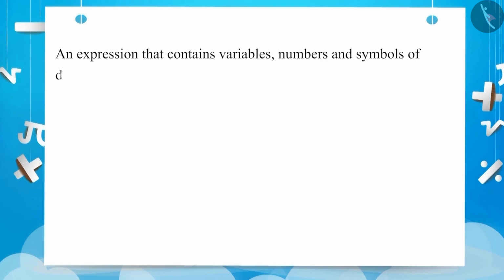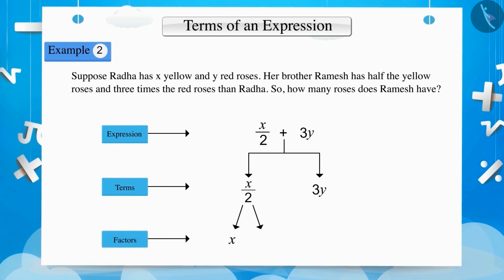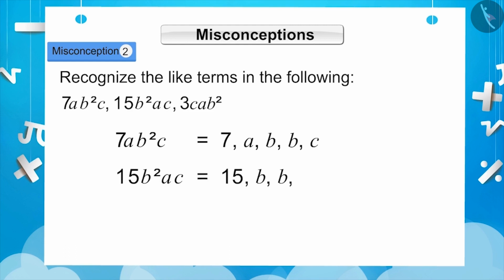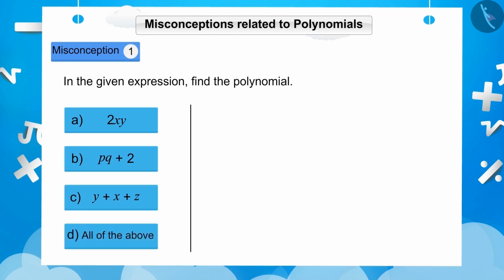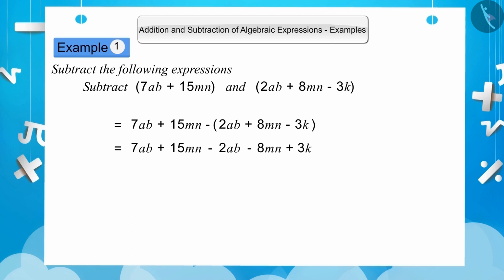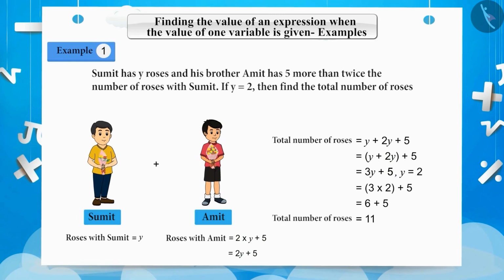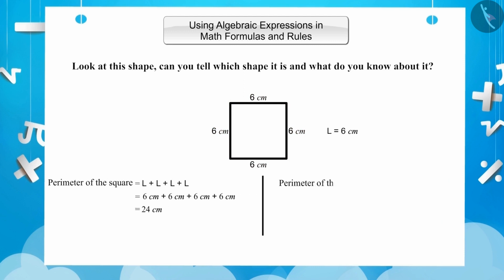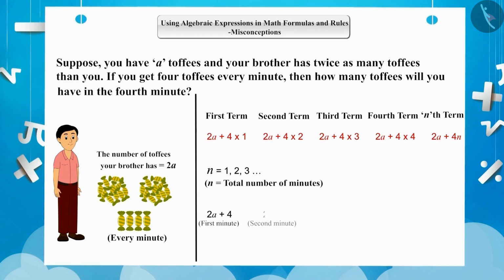Class 7 maths chapter 12 "Algebraic Expressions" (full chapter in single video) cbse ncert